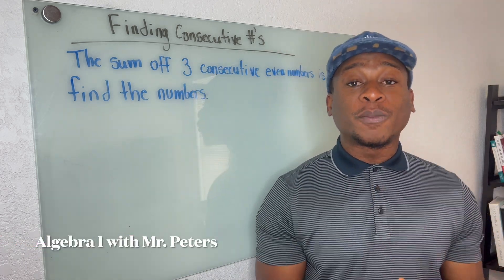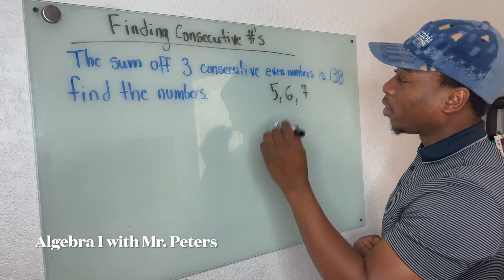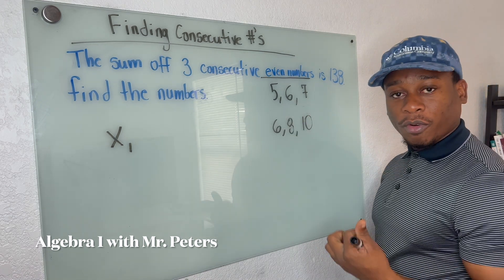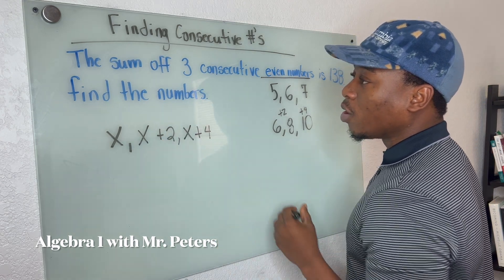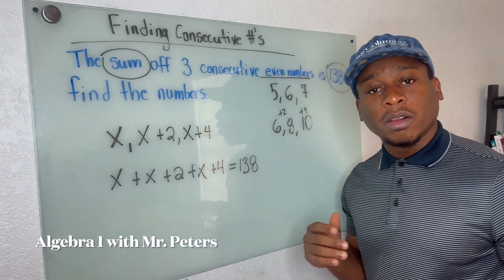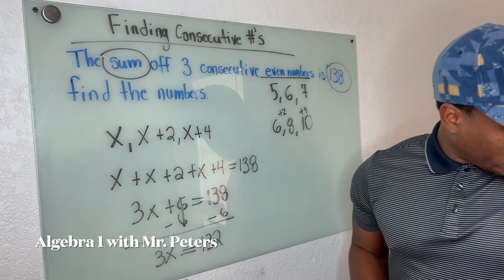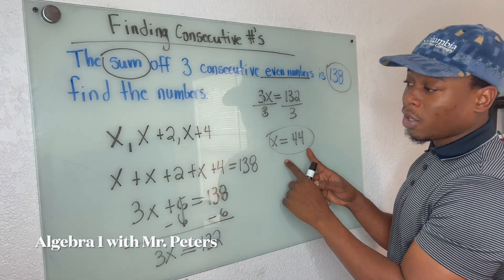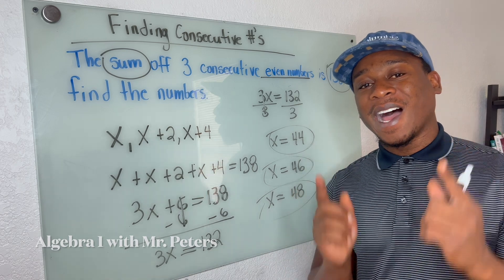How to find & Solve Consecutive Even Numbers with a Sum of 138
Today's video is a review on How to Consecutive Even Numbers with a sum of 138. This video explains what consecutive numbers are and how to create an equation to find each number.  Click the video above for our complete review!